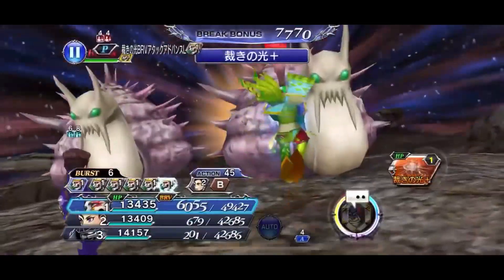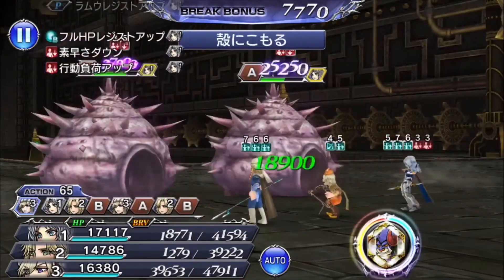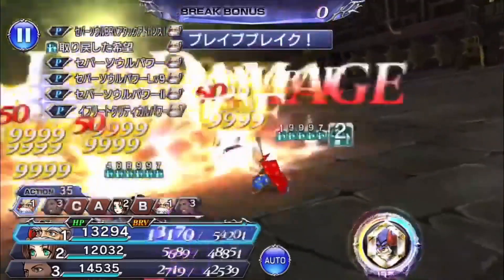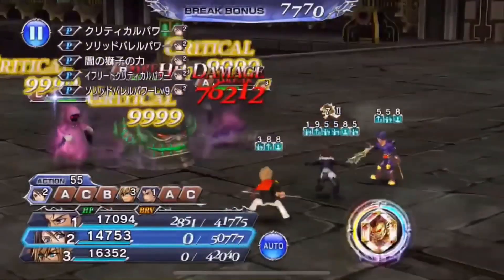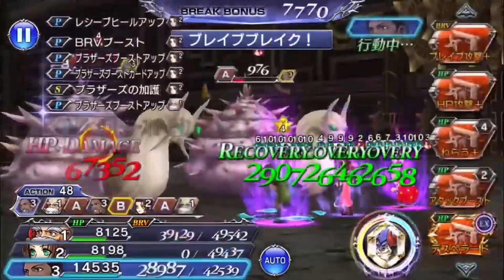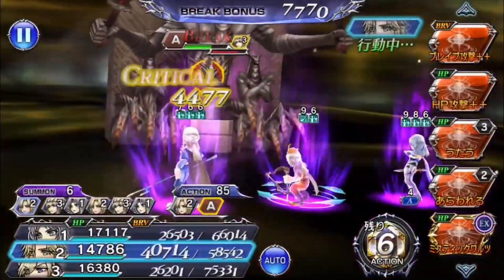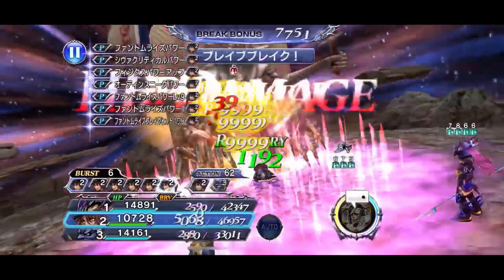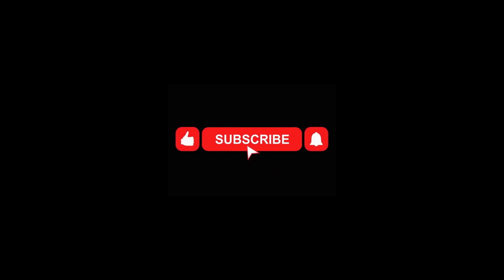[DFFOO] HOW TO BEAT DIMENSIONS END 16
A guide on Dimensions End: Entropy Tier 16 / FEOD 16. I go over the the stage, roles you want to cover and the most effective characters.

Drop a comment with the team you're gonna run along with any questions!

0:00 Intro
1:29  Stage Overview
1:54  Suggested Roles
4:19 Wave 1
4:53 Wave 2
5:48 Wave 3
7:02 Wave 4
8:37 Wave 5
10:32  Top Units
12:50 Conclusion

Shout out to all the helpful community members.